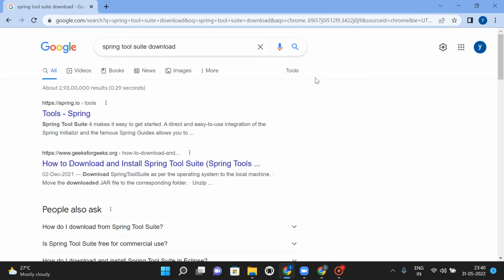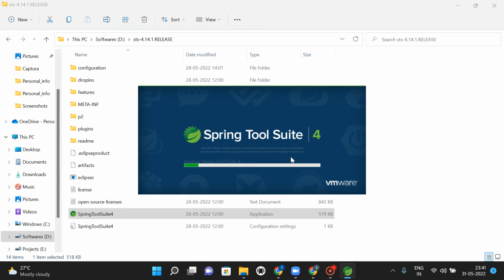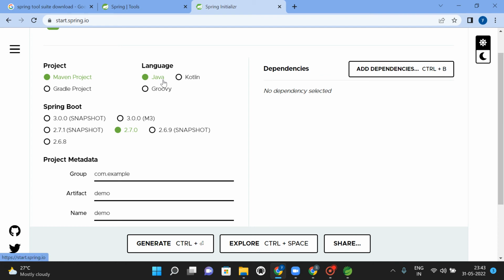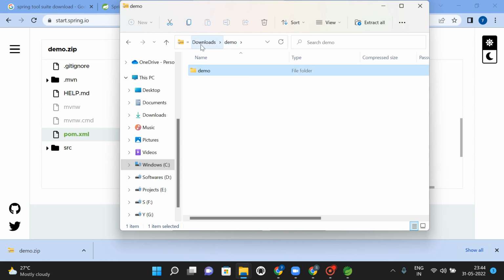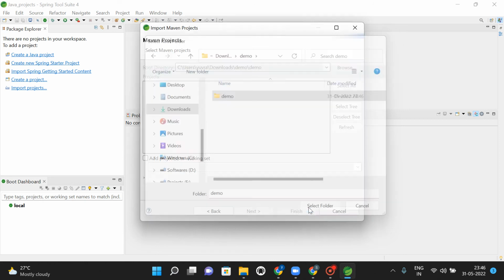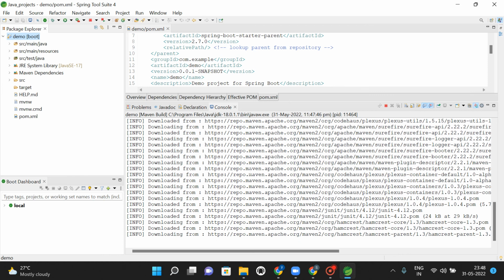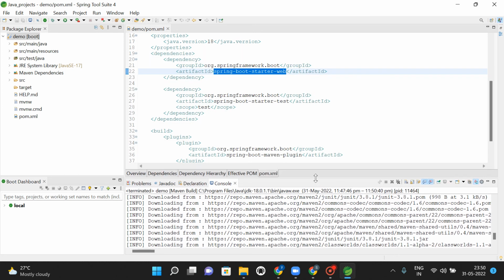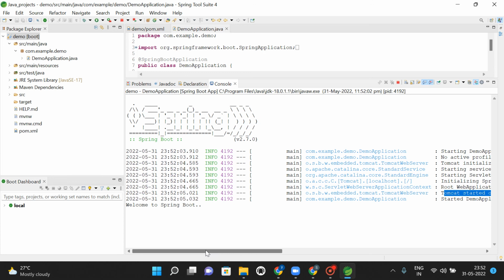Setup Spring Tool Suite and create first spring boot project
This video will help to setup Spring tool suite and to create spring boot project on windows OS.